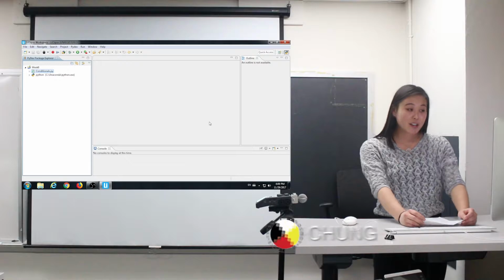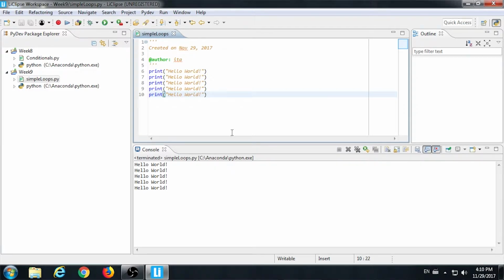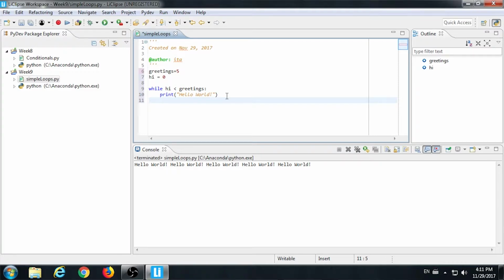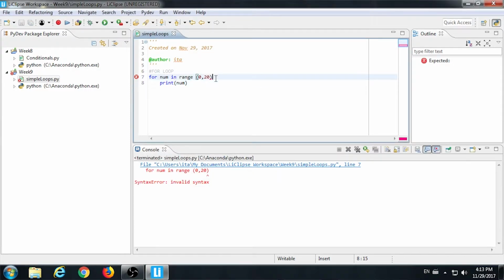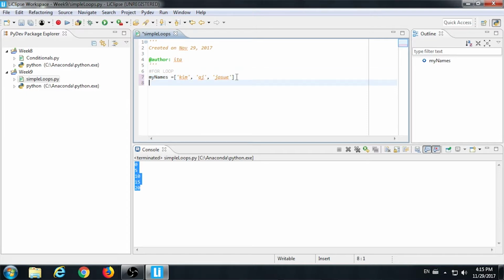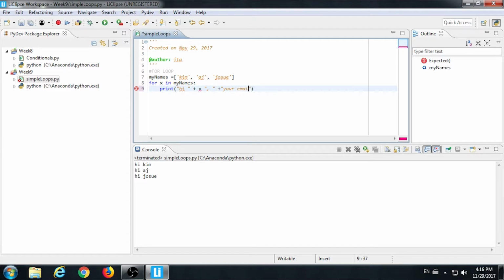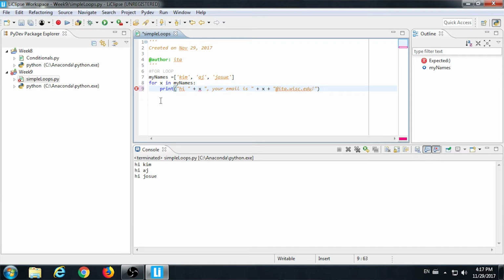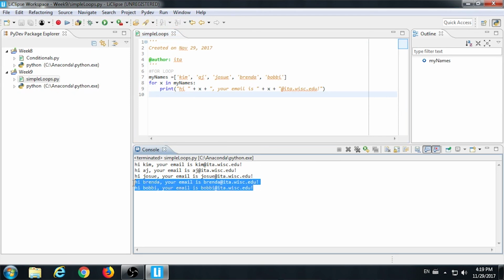Juniors | Computer Systems & Programming | Week 9: Loops in Python